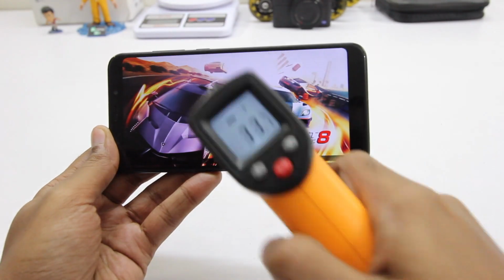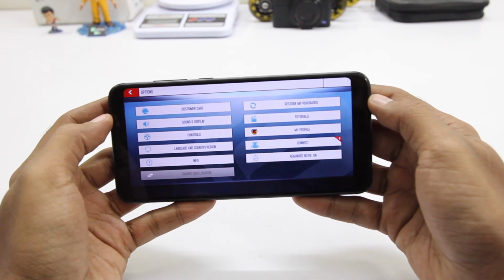Redmi Note 5 Gaming Review with temperature checks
In this video I will be doing the gaming review of Xioami's budget phone  Redmi Note 5.